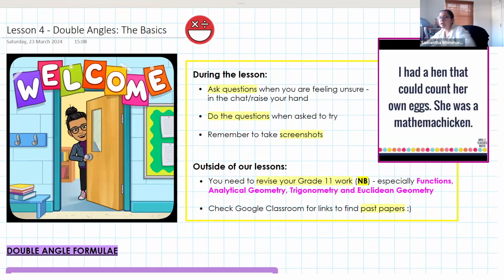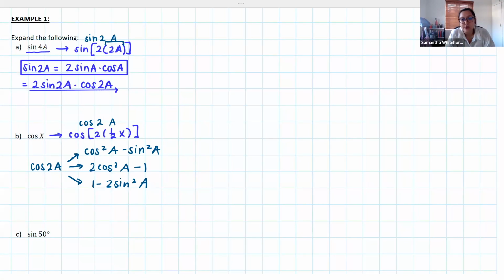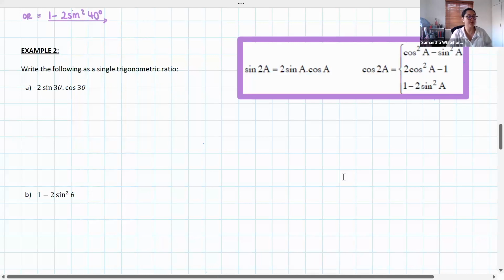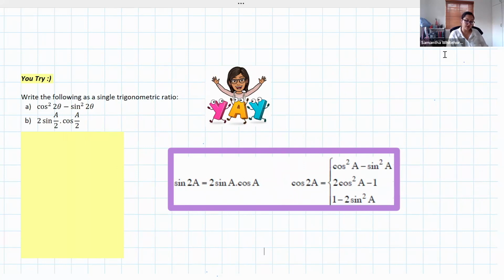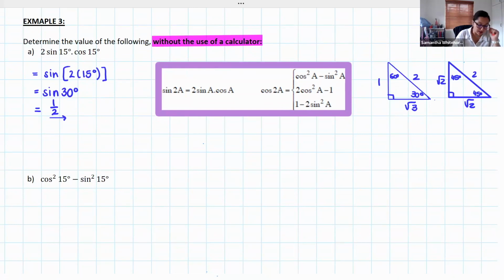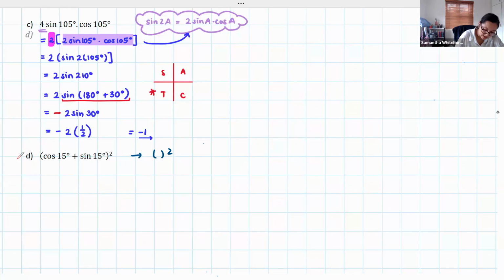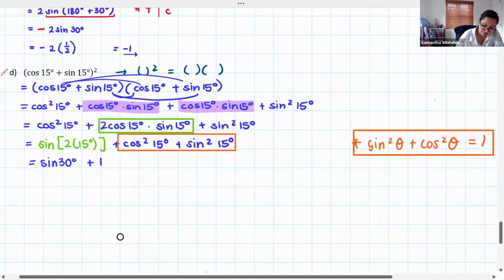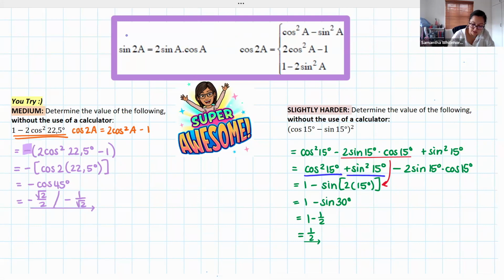Grade 12 - Trig Foundation (double angles - the basics)